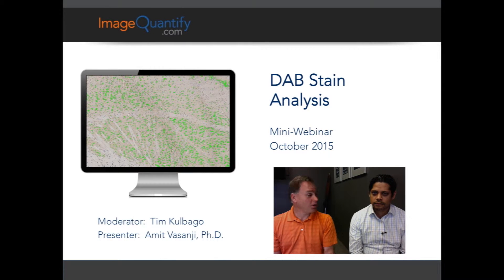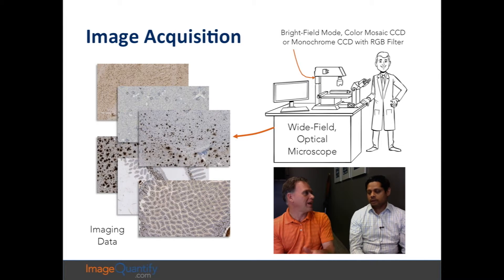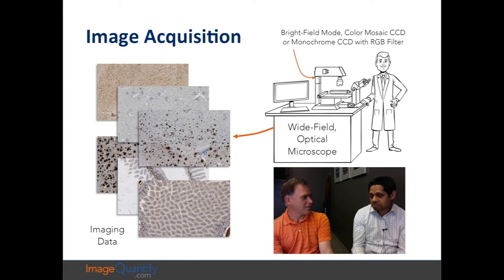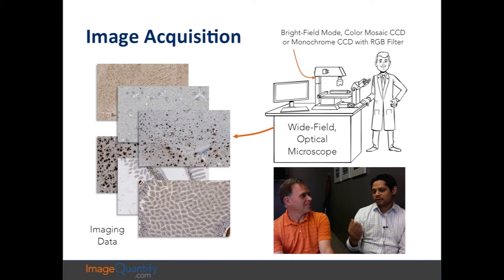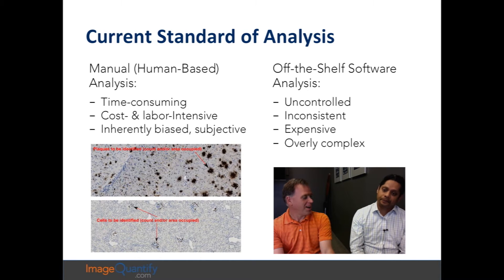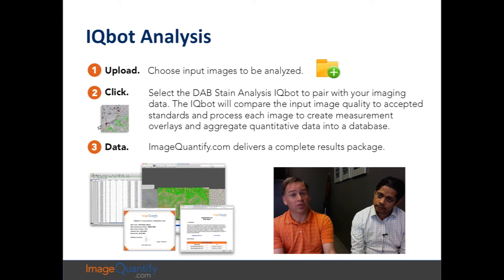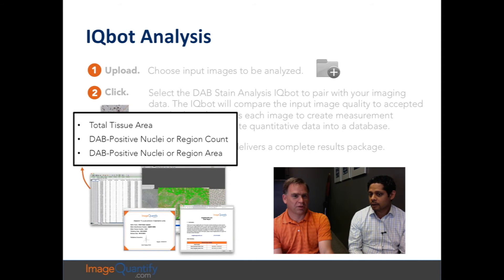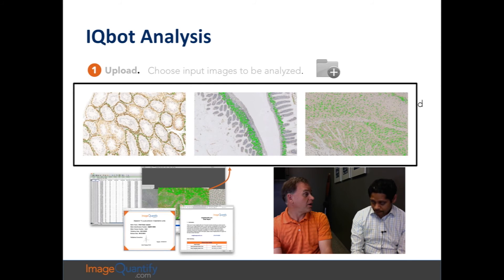October 2015 Mini Webinar: DAB Stain Analysis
Dr. Amit Vasanji discusses DAB stain assays and analyses with host Tim Kulbago. They begin by covering the types of researchers and fields of research for whom/which the analysis is relevant, as well as its general significance. Standards of practice are then established for image acquisition and image analysis. Finally, novel alternatives to the image analysis status quo are detailed.